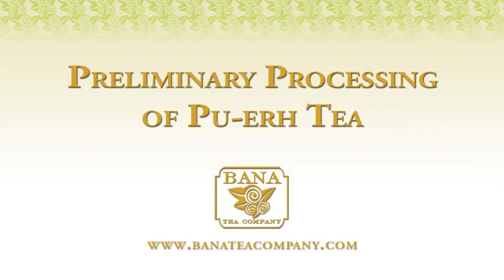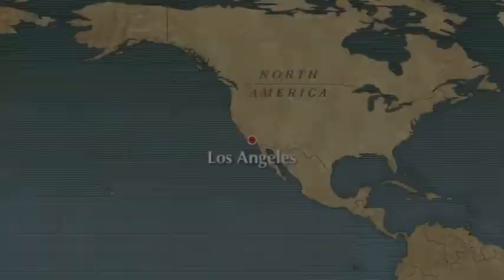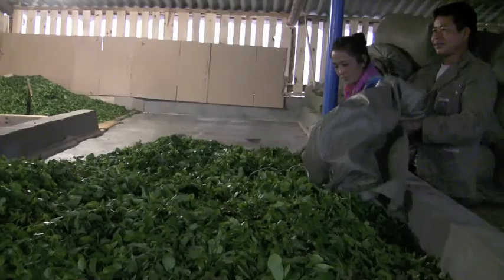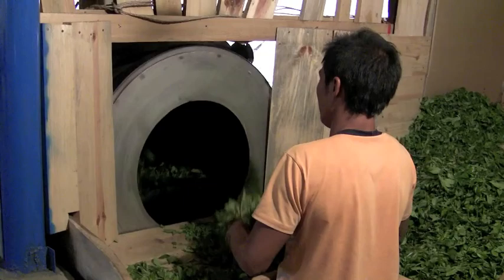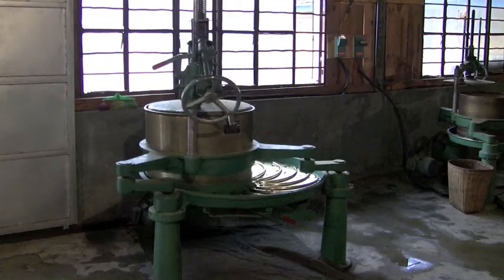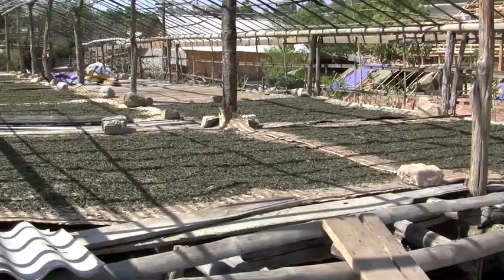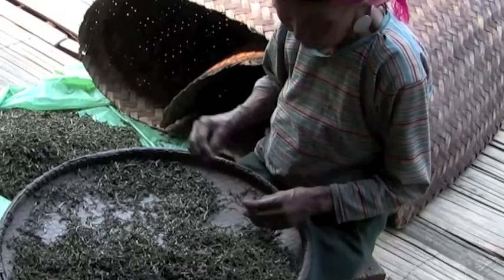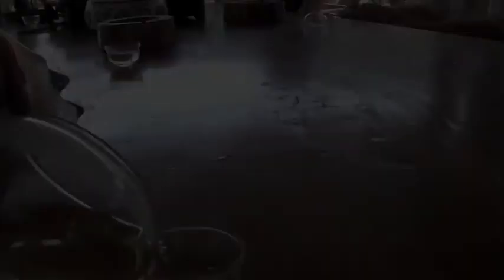Preliminary Pu-erh Tea Processing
Bana Tea Company brings back video on Pu-erh tea processing that was taken on their annual tea trip to China.